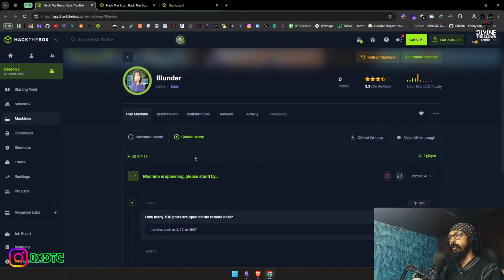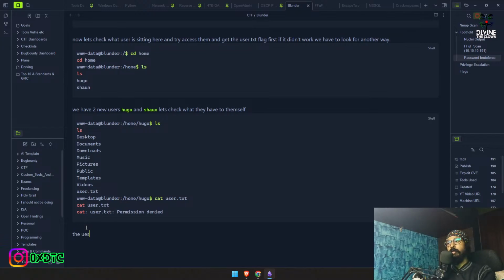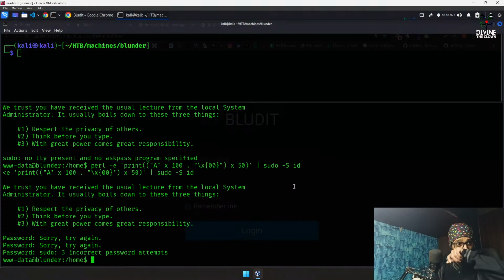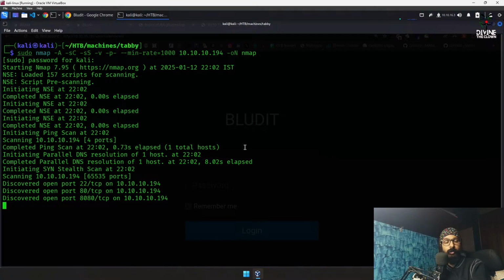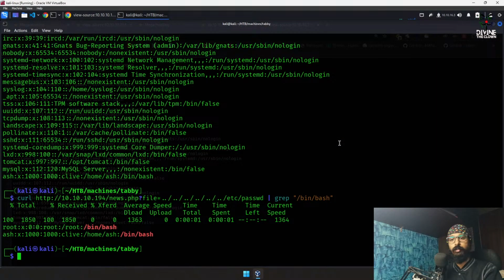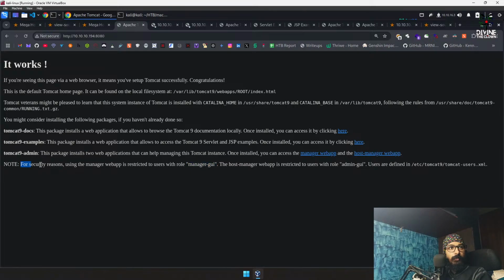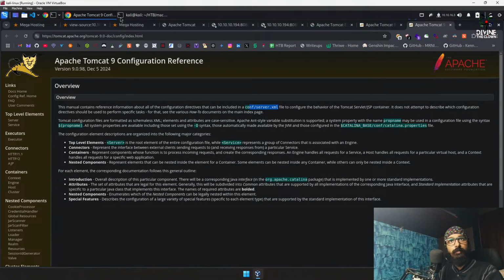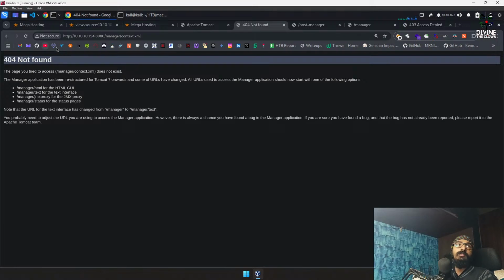Road to OSCP: Day 33 || Daily Live Hacking and Cybersecurity Training 🚀